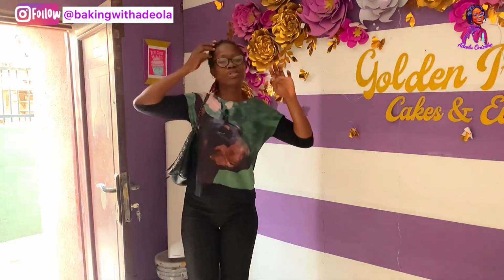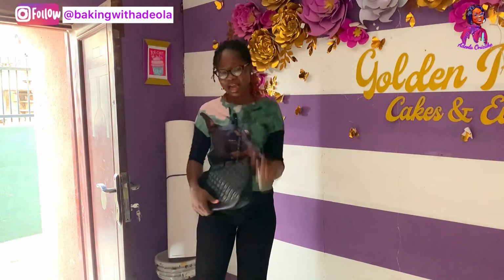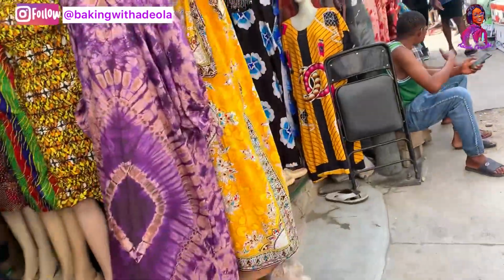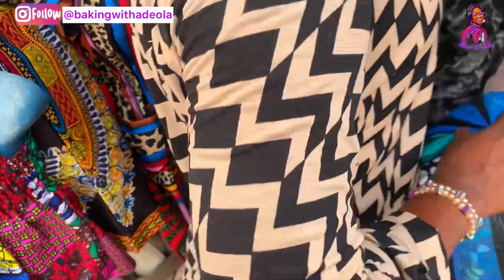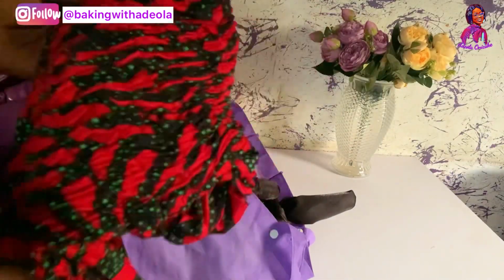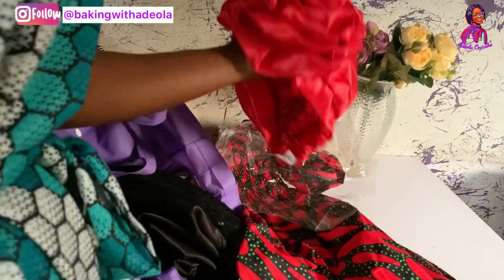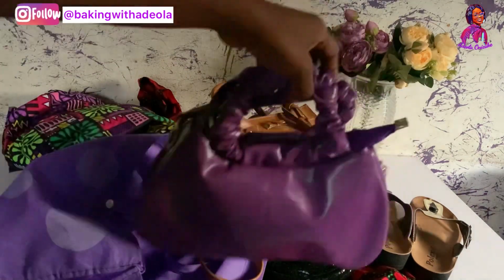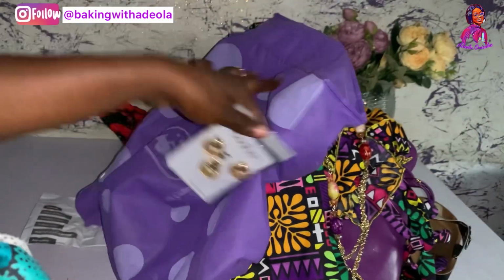I went to the famous LAGOS ISLAND (Balogun) Market… See what happened!